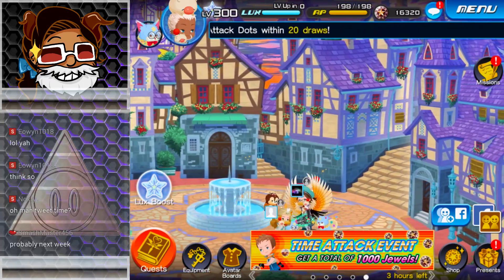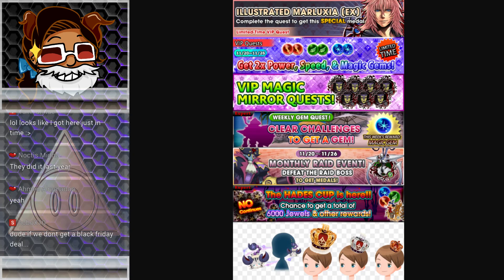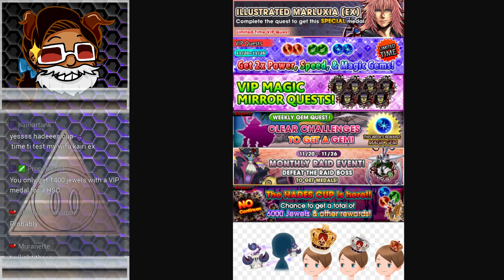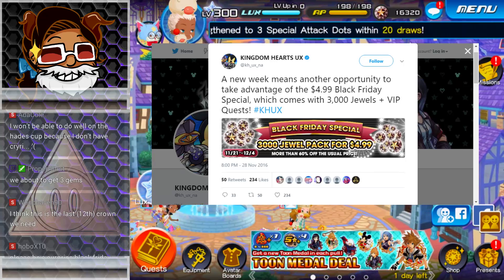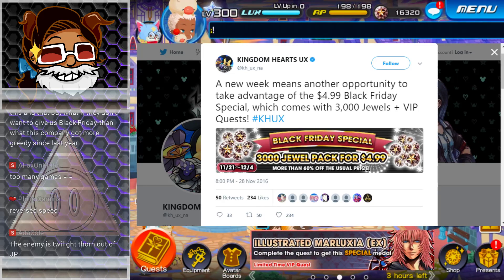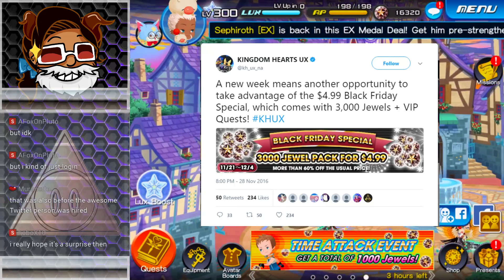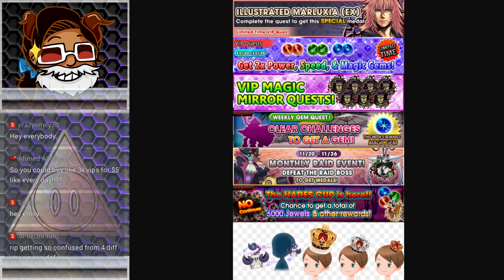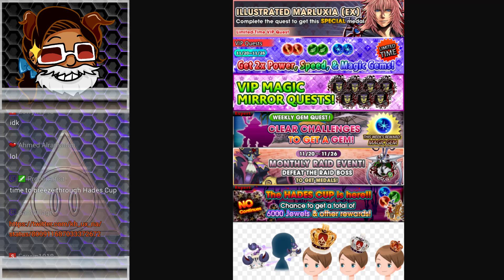KHux : PRE-Update ~ It Begins... [Correction in Description]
CORRECTION : There WAS a tweet on the 21st - But it happened MONDAY, not Sunday, so there's still hope!